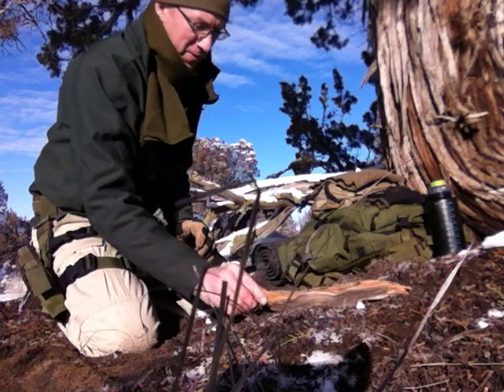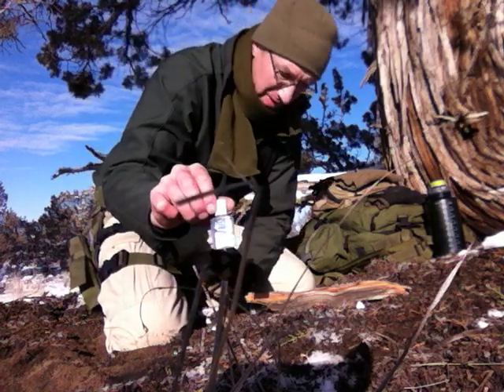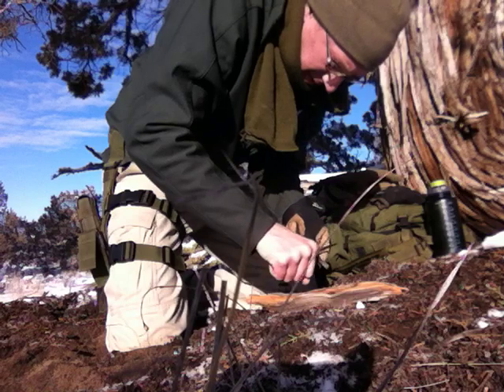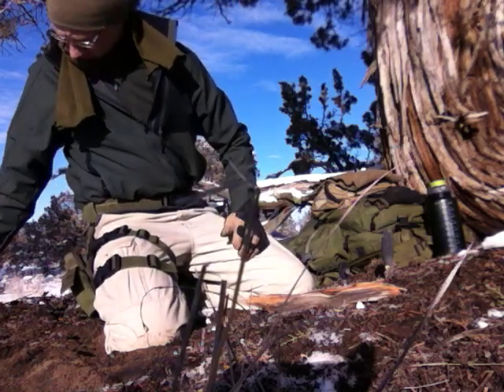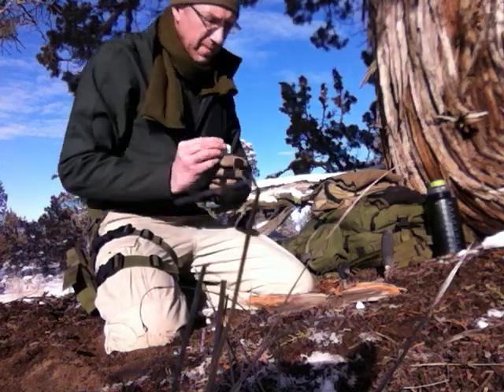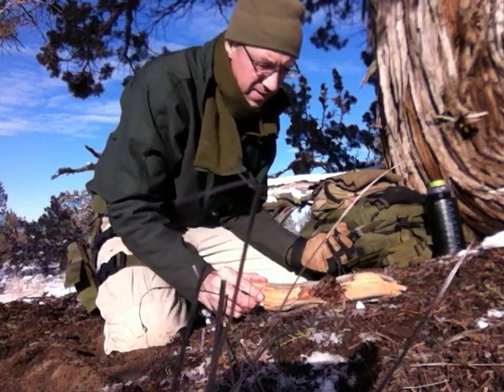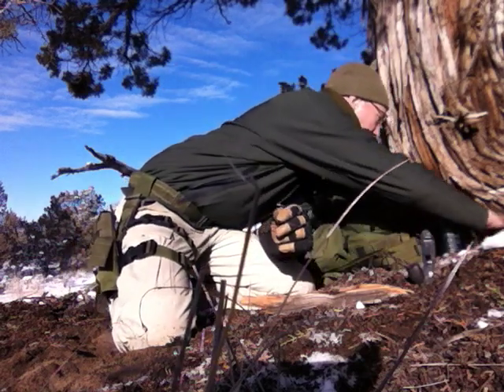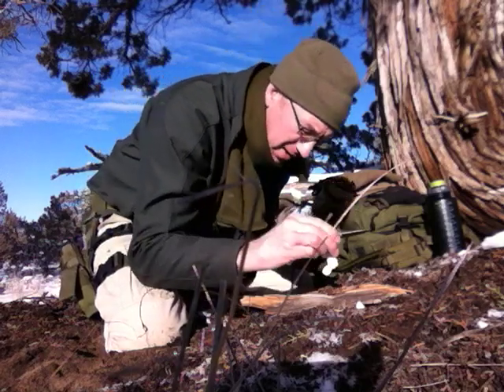Desert Survival - Starting a Fire with Hand Sanitizer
It's not in my nature to believe things until I have tried them.  Well, it turns out you actually can use hand sanitizer as fire starter.  At least if you use Purell Anti-Bacterial.  It was a cold day too.  About -5 when I shot this video.